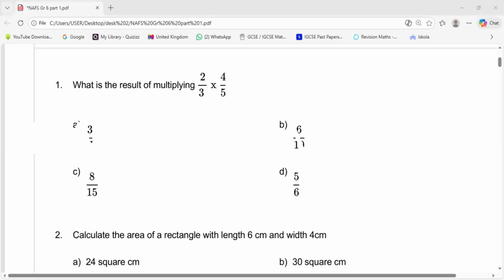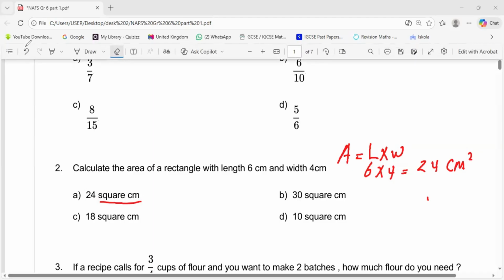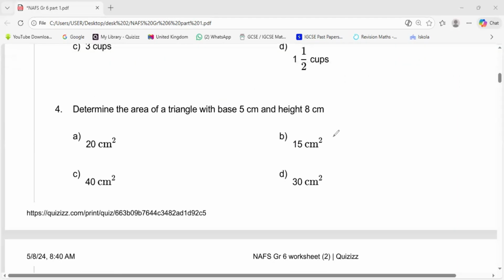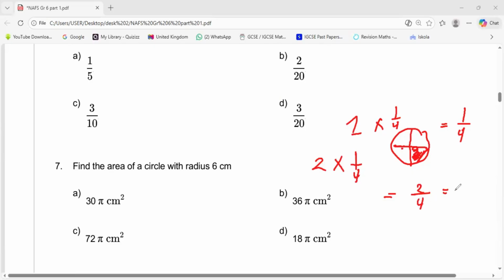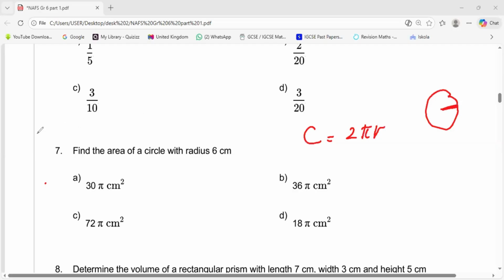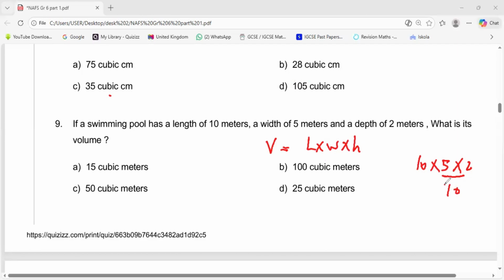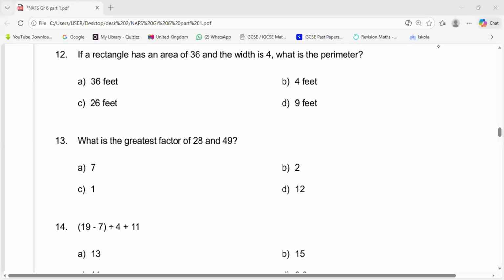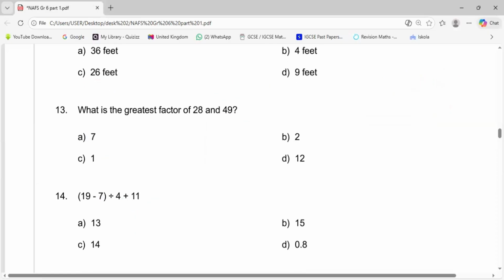Math Nafs revision p1 Gr6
دة الرياضيات للصف السادس (النموذج الأول أو الورقة الأولى)، إليك أهم المواضيع والمهارات التي يتم التركيز عليها بناءً على المعايير الوطنية:
1. الأعداد والعمليات (45-50% من الاختبار):
القيمة المنزلية: كتابة الأعداد الكبيرة بالكلمات وتحديد قيمة الخانات (مثل مئات الملايين).
العمليات الأساسية: ضرب وقسمة الأعداد الكبيرة (مثال:
الكسور والكسور العشرية: تحويل الكسور الاعتيادية إلى عشرية (مثل
)، والعمليات عليها (الجمع والطرح والضرب).
النسبة والتناسب: حل مسائل حياتية تعتمد على المعدلات (مثال: إذا صمم فيصل 6 صفحات في ساعة، كم يحتاج لتصميم 21 صفحة؟).
2. الهندسة والقياس (20-22%):
المساحة والمحيط: حساب مساحة المستطيل والمثلث والدائرة.
الحجوم: حساب حجم المكعب والمنشور المستطيل (
خصائص الأشكال: التعرف على أنواع الزوايا (قائمة، حادة، منفرجة) وعدد أضلاع وأوجه الأشكال الهندسية.
3. الجبر والأنماط:
حل المعادلات البسيطة: مثل إيجاد قيمة
 في المعادلة
الأنماط العددية والهندسية: إيجاد الحد التالي في تسلسل معين.
4. الإحصاء والاحتمالات:
المتوسط الحسابي: كيفية حساب المعدل لمجموعة من القيم.
تمثيل البيانات: تفسير الرسوم البيانية والجداول.
نصائح سريعة للاختبار:
لا يُسمح باستخدام الآلة الحاسبة في معظم أجزاء اختبار نافس.
التركيز على التفكير الناقد وربط الرياضيات بمواقف من الحياة الواقعية.
الأسئلة غالباً ما تكون اختياراً من متعدد (Multiple Choice).